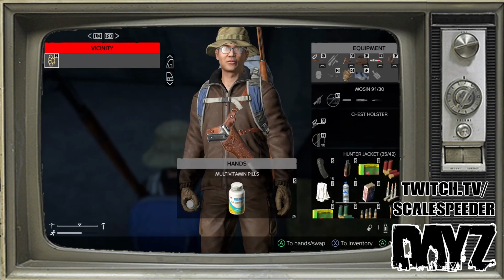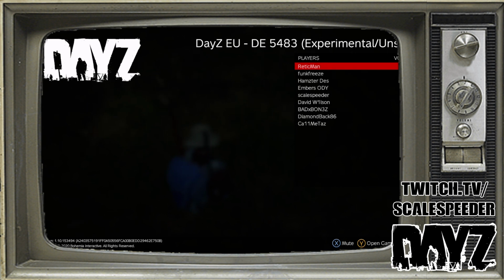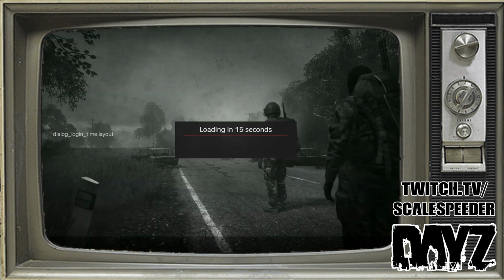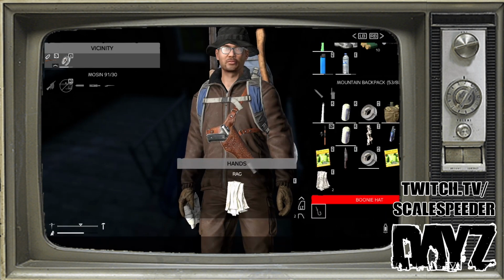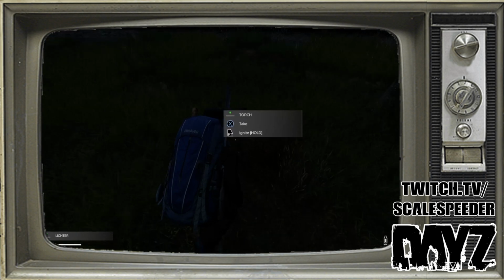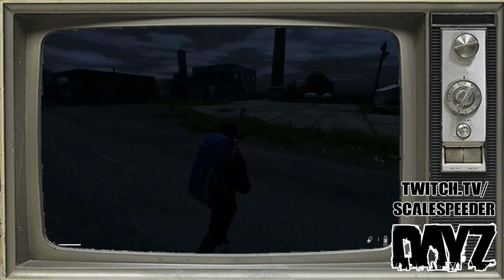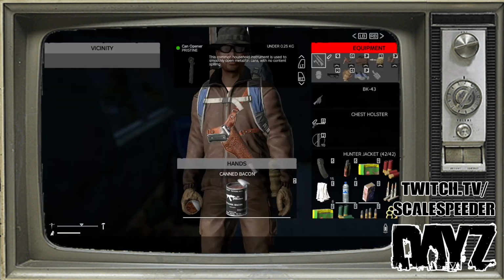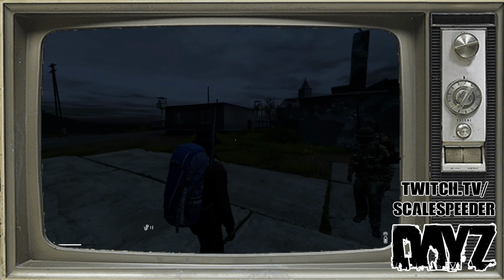Looking For The New Islands, Testing Update 1.10 On The Xbox DayZ Experimental Branch Servers!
Ok, I'm sorry. This video is dark. Because when I spawned in, it was night. Luckily there was a moon, otherwise we wouldn't be able to see anything at all. At least you'll get an idea about the new islands between the main-land and Prison Island.
Thanks, Rob.